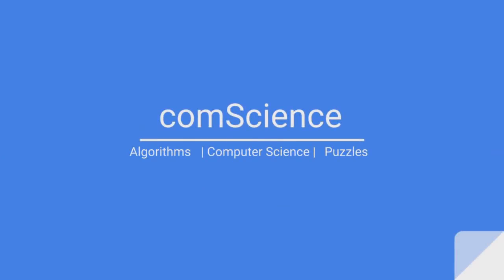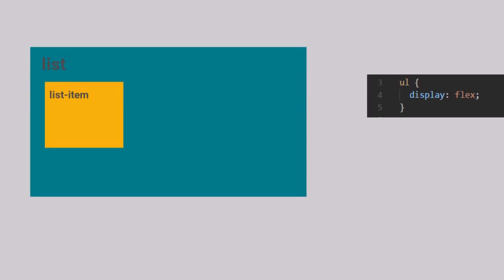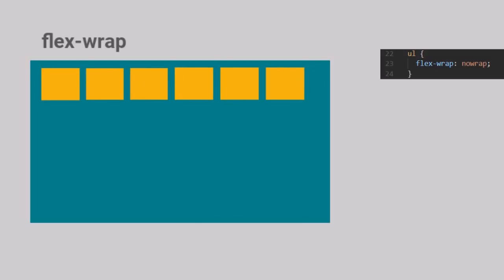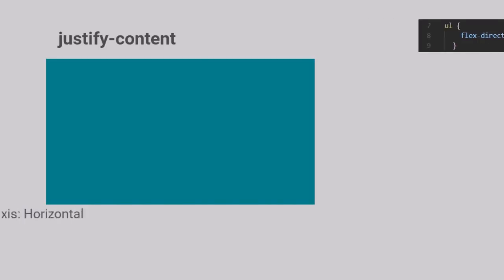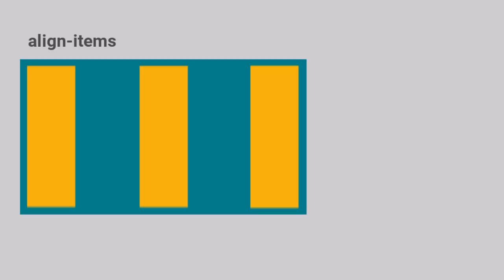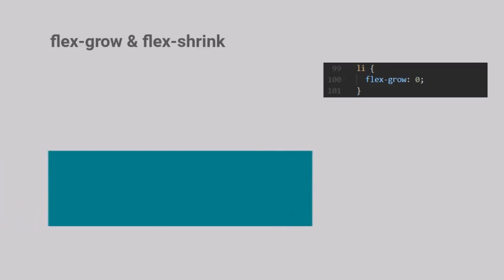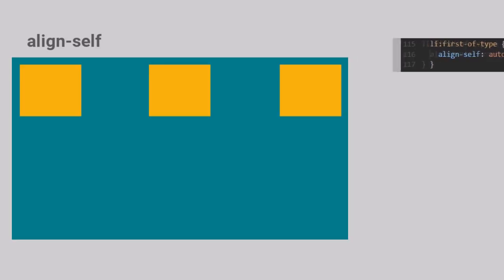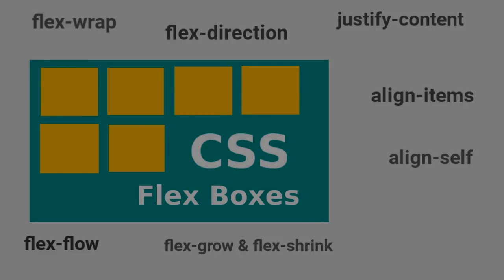Understanding CSS flexbox concepts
This video will help anyone looking to get started with CSS flexbox but getting confused with too many details.

With the help of this video, we try to bring to you the bare minimum concepts that need to be grasped in order to get started on the path to mastering CSS flex-boxes.

For more in-depth understanding, feel free to refer to this amazing medium article by Ohans Immanuel :